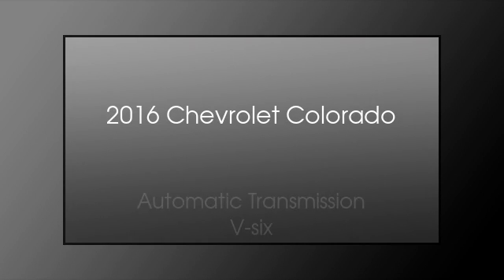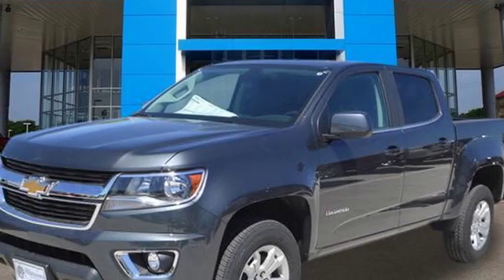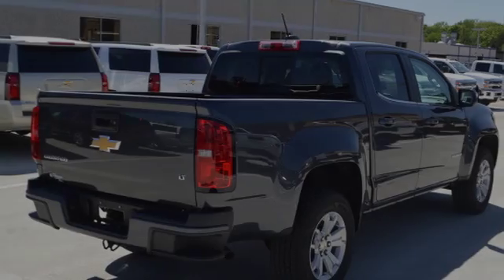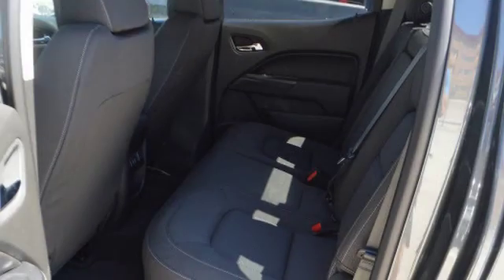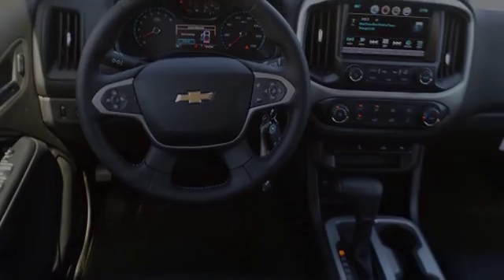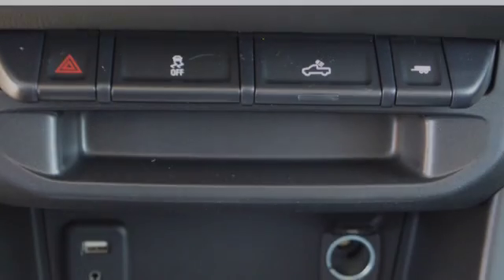2016 Chevrolet Colorado